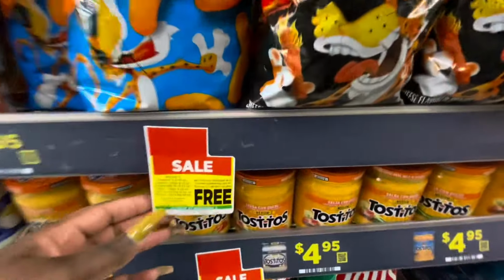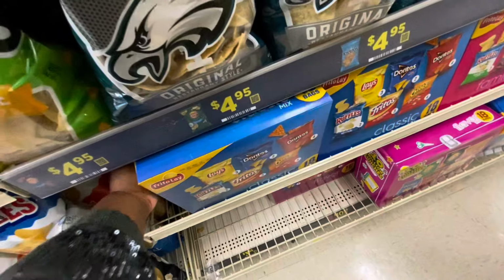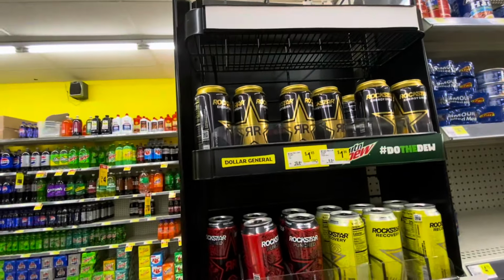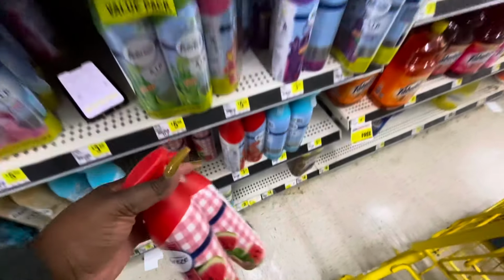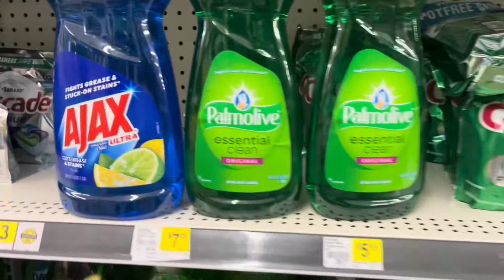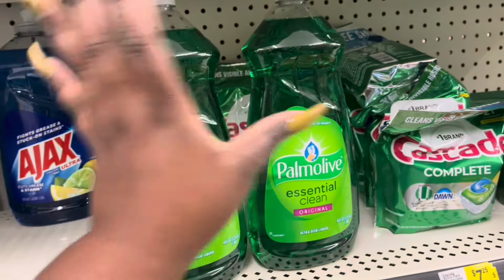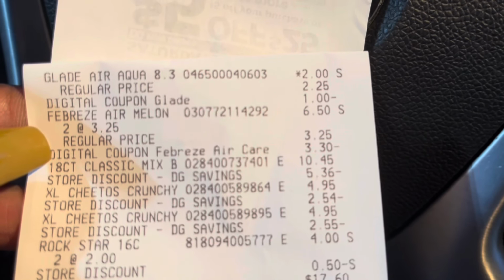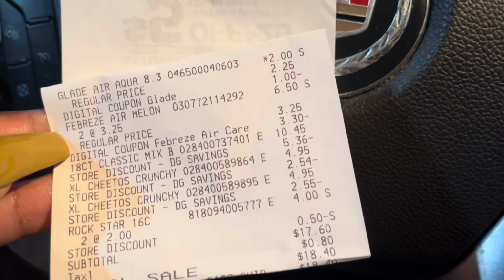Dollar General $5/$25 Any Day Deal Chip Febreze Palmolive Beginner Friendly Learn How 2 Coupon 10/27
⭐️⭐️Rockstar Energy Drink  Link⭐️⭐️
Buy 2 Drinks Get $5 in 24 hours in your PayPal or Payment Method of choice:

🤑Fetch Rewards Link: just submit any receipts for points to get gift cards……stop throwing those receipts away and just submit them…..⬇️⬇️⬇️⬇️⬇️⬇️⬇️⬇️

🤑Receipt Hog Link: just submit receipts and once you get enough points you can redeem it to go into your PayPal account ⬇️⬇️⬇️⬇️⬇️⬇️⬇️

Receipt Hog pays you to upload receipts, take surveys, and more! Download and enter code ven73886 to earn a special bonus when you upload your first receipt.

🤑Rakuten Link: just shop online at these stores they are linked to and get a percentage off there are plenty of stores…..use my link to get $30 back and I get $30 it’s a win win ⬇️⬇️⬇️⬇️⬇️⬇️⬇️⬇️⬇️⬇️⬇️⬇️⬇️⬇️

Thanks for joining with my links it’s greatly appreciated 😊